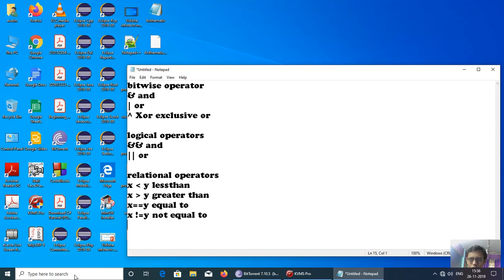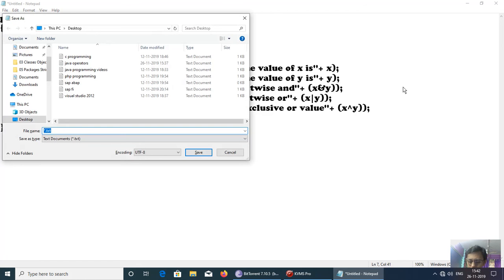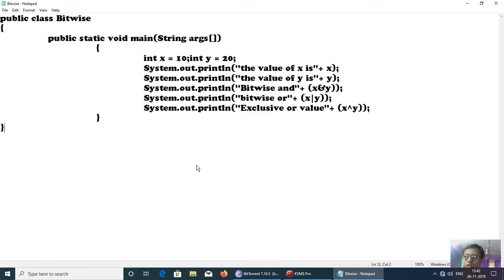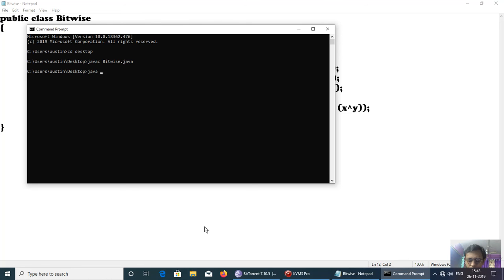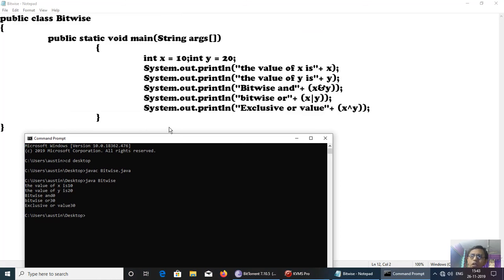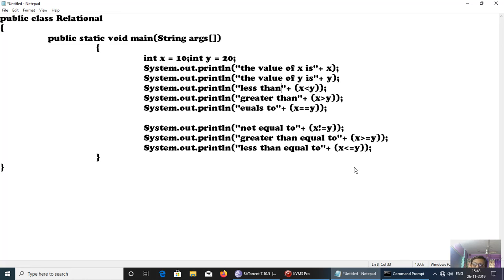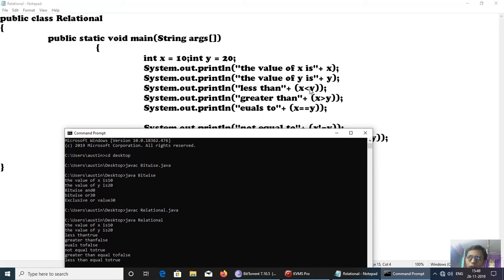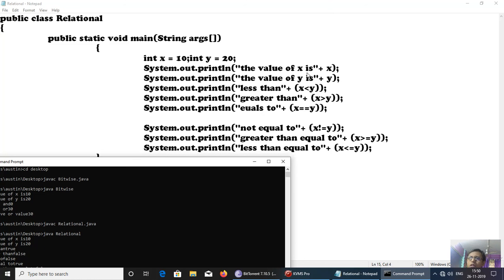java operators bitwise logical relational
in this video we have explained about the various types of java operators like bitwise relational logical etc